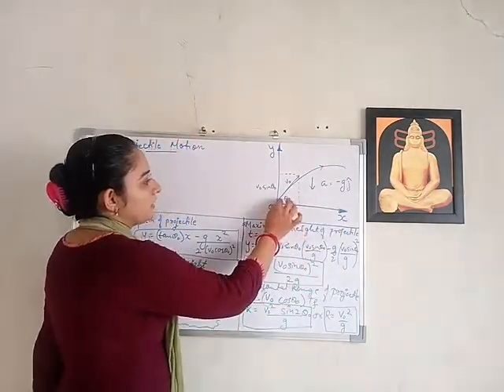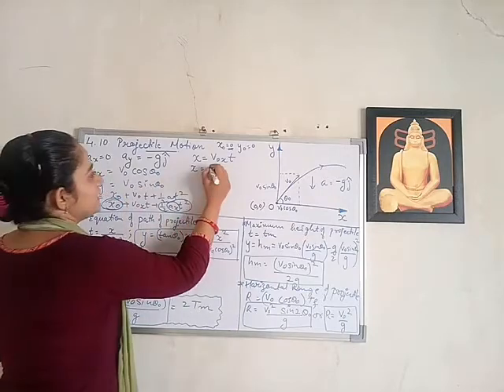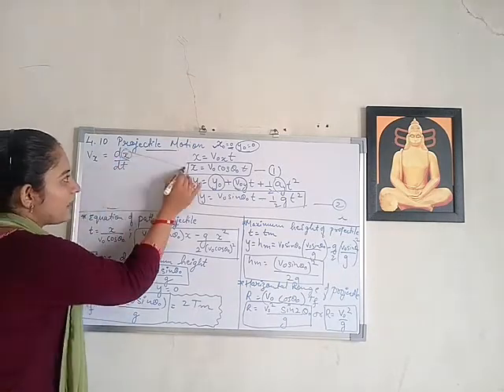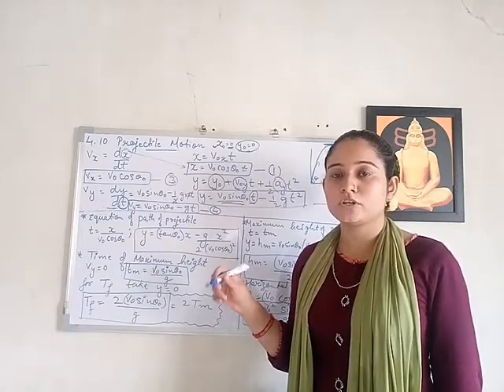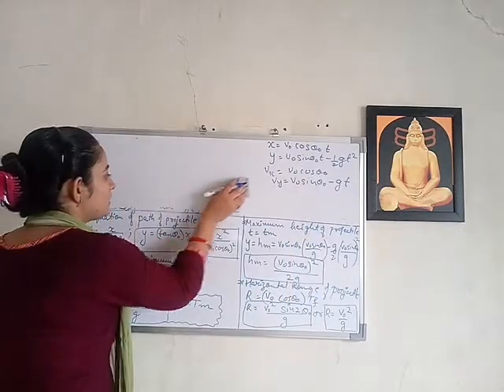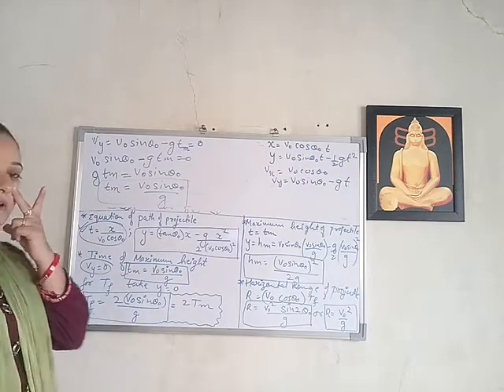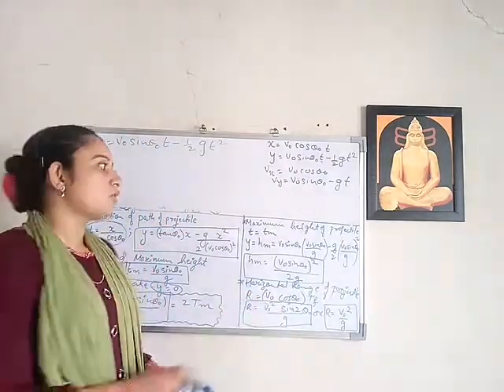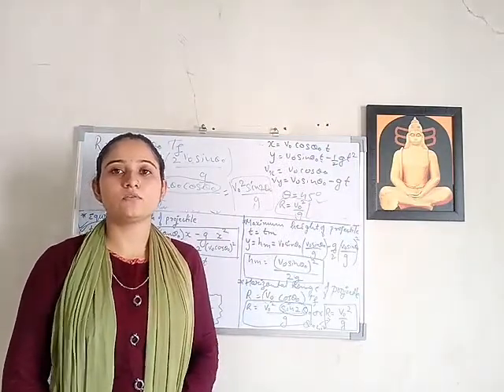Dharna mam | 11th sci physics